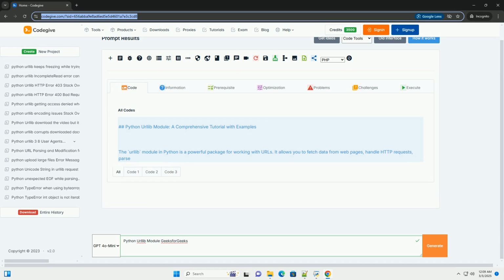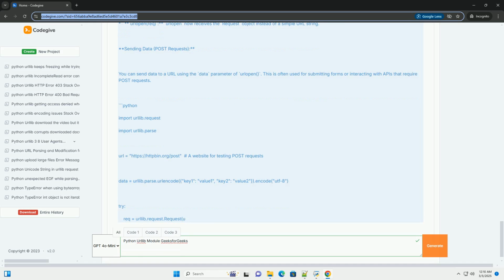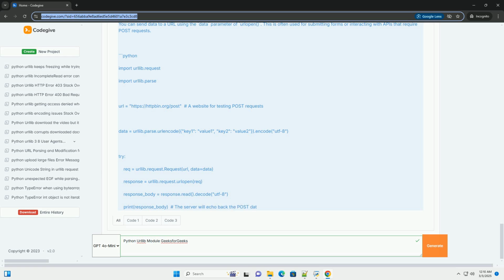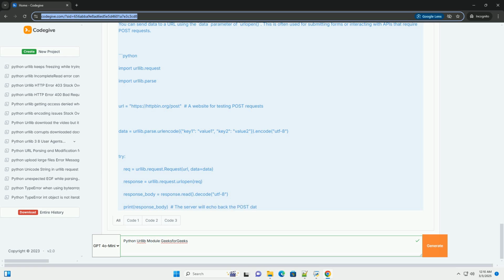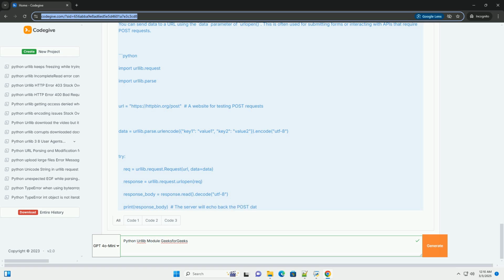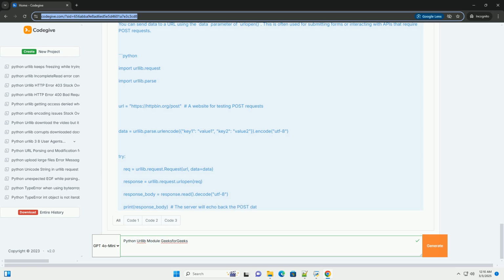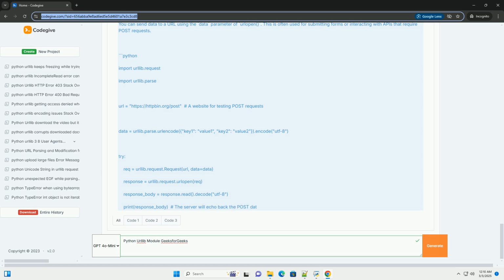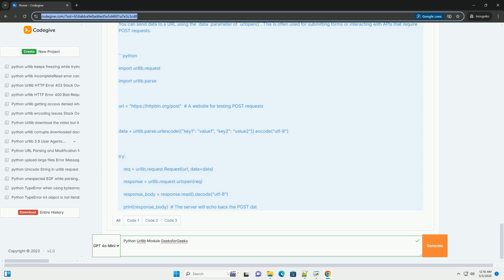Python Urllib Module GeeksforGeeks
python urllib module: a comprehensive tutorial with examples

the `urllib` module in python is a powerful package for working with urls. it allows you to fetch data from web pages, handle http requests, parse urls, and more.  this tutorial will dive deep into the different submodules within `urllib` and illustrate their use with practical examples.

**why use `urllib`?**

*   **fetch web content:** retrieve html, json, images, and other data from websites.
*   **interact with apis:** make requests to web apis and process their responses.
*   **handle url structure:** parse and manipulate urls for various tasks.
*   **authentication:**  handle basic and digest authentication for accessing protected resources.
*   **error handling:**  manage http errors and other exceptions that may occur during web requests.

**structure of `urllib`**

the `urllib` package is organized into several submodules, each handling a specific aspect of url handling:

1.  **`urllib.request`:**  for opening and reading urls (most commonly used).
2.  **`urllib.error`:**  contains exception classes raised by `urllib.request`.
3.  **`urllib.parse`:**  for parsing urls into their components.
4.  **`urllib.robotparser`:**  for parsing `robots.txt` files (to respect website's crawling rules).

let's explore each submodule in detail with code examples:

 1. `urllib.request` - opening and reading urls

this is the core submodule for fetching data from web pages.

**`urllib.request.urlopen(url, data=none, timeout=socket._global_default_timeout, *, cafile=none, capath=none, cadefault=false, context=none)`**

the `urlopen()` function is the primary way to open a url. it returns a file-like object that can be read to retrieve the content.

**basic example: fetching html content**

**explanation:**

*   **`urllib.request.urlopen(url)`:** opens the specified url and returns a response object.
*   **`response.read()`:** reads the entire content of the response as bytes.
*   **`.decode("utf-8")`:**  decode ...

Python urllib
 GeeksforGeeks
 URL handling
 HTTP requests
 web scraping
 data retrieval
 URL encoding
 URL decoding
 request library
 response handling
 API interaction
 error handling
 query parameters
 file downloading
 data parsing